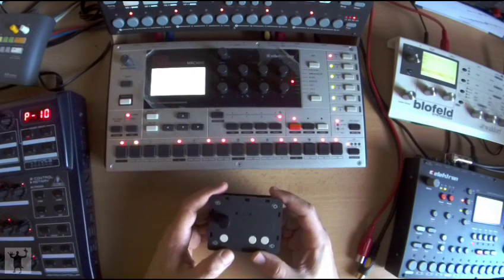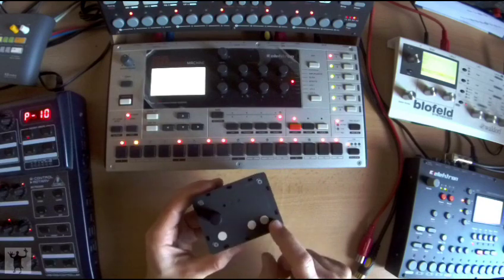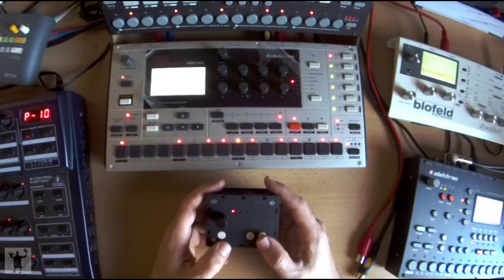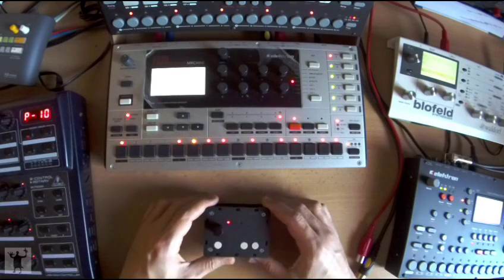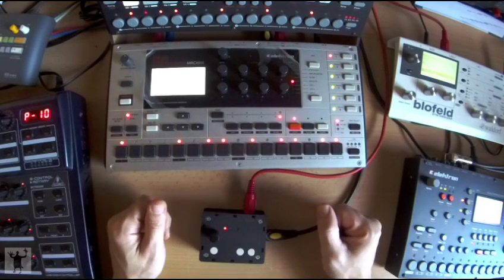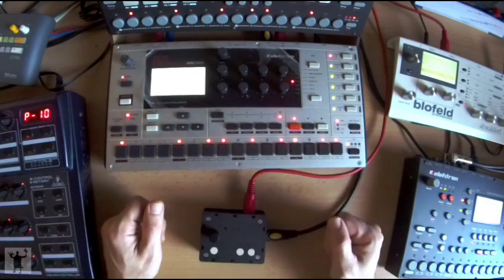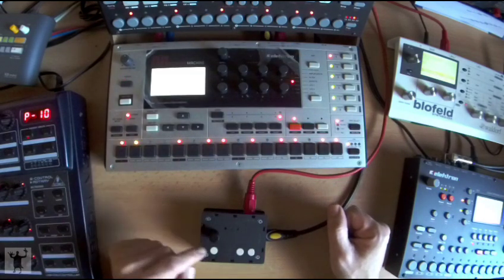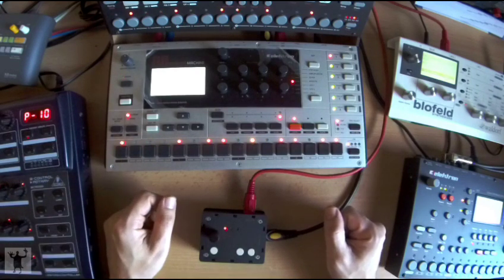SMD - How to (basics)